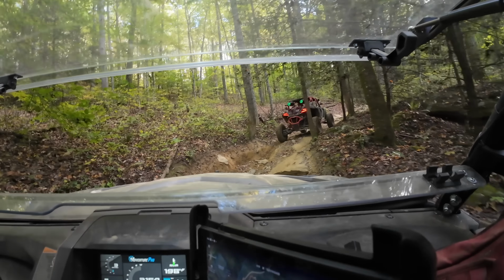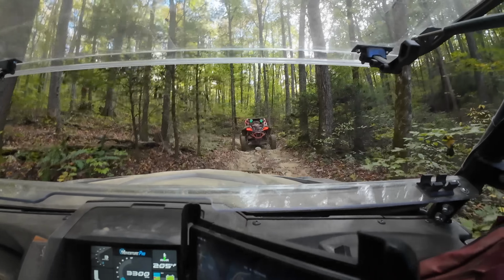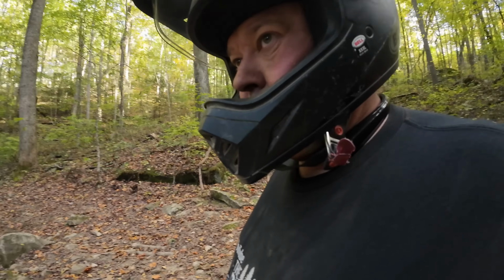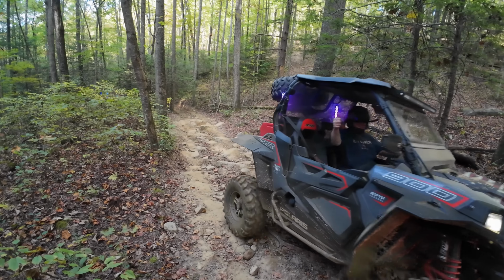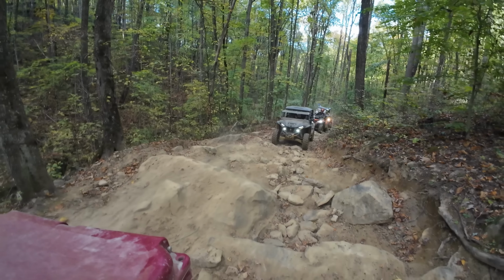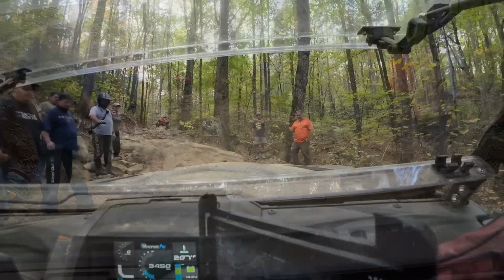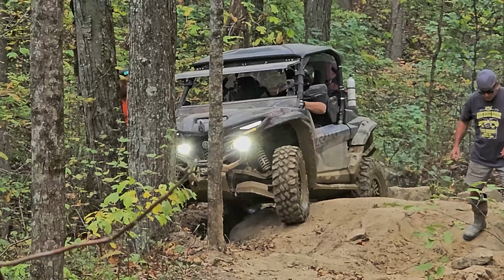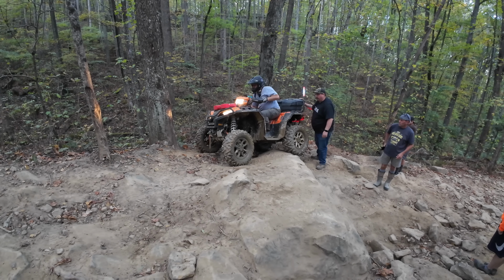Exploring new Tennessee Trails- Ride Royal Blue, TN SXS and ATV Ride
Exploring new Tennessee Trails- Ride Royal Blue, TN SXS and ATV Ride - we take the ATV and SXS units out for an exploratory ride to find some new trails on this part 2 of day 1 riding at RRB.

6307 Stinking Creek Rd, Pioneer, TN, United States, Tennessee

New Polaris 1000 rzr units in 2 and 4 seater rentals now available - discounted for resort guests!  Check them out as well we the Ridge series of cabins adjacent to the Ride Royal Blue ATV Resort.

Product Links:
NEBO rechargeable light

Gluetread: Don't get caught on the trail without it!
Tusk Terrabites 32x10-15 Tires
Kemimoto Heavy Duty Whip mount

 Refuel GoPro 7 Battery Pack/Case: